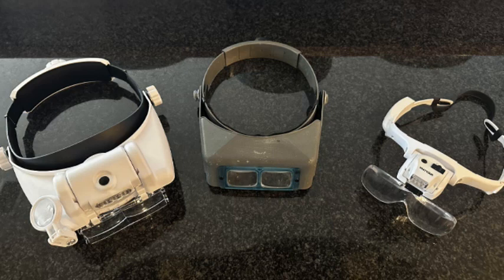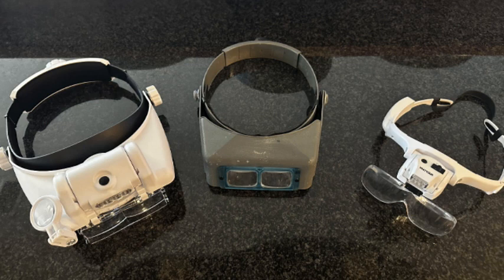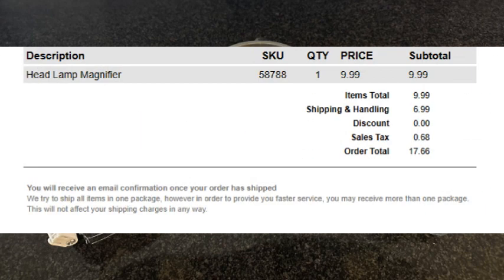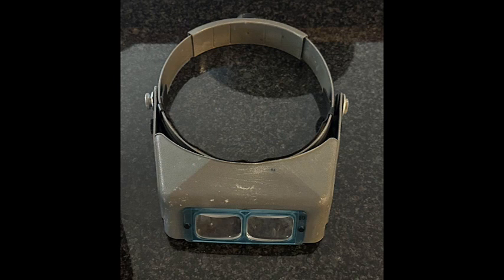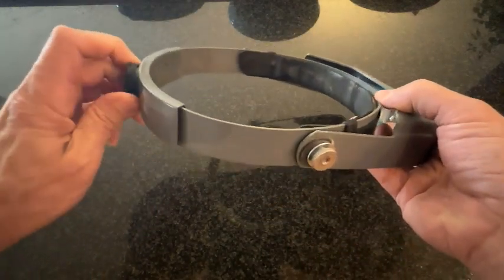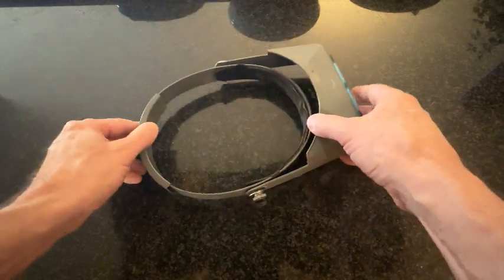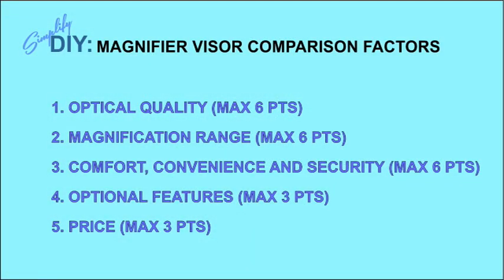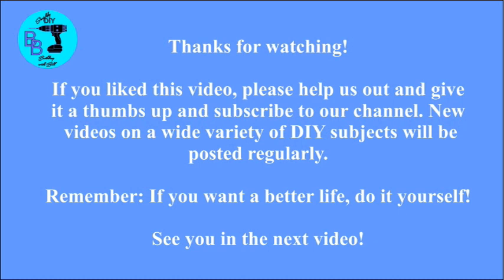MAGNIFIER VISOR REVIEW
THREE-WAY COMPARISON TEST BETWEEN POPULAR OPTICAL VISORS. SEE HOW THE DONEGAN OPTIVISOR COMPARES TO CHEAPER MODELS FROM HARBOR FRIEHT AND AMAZON.